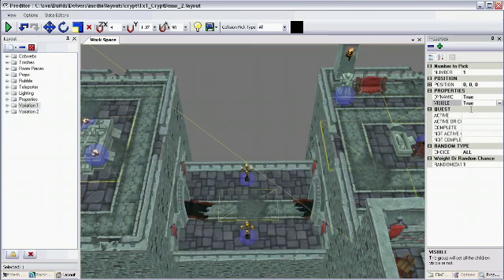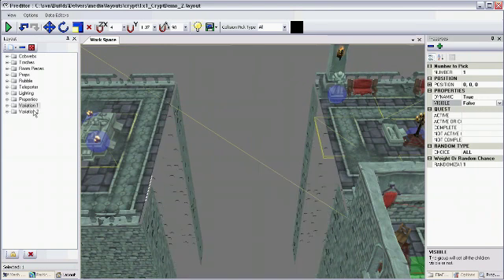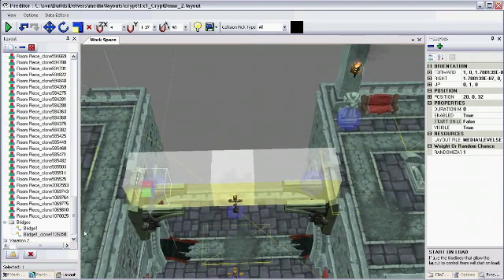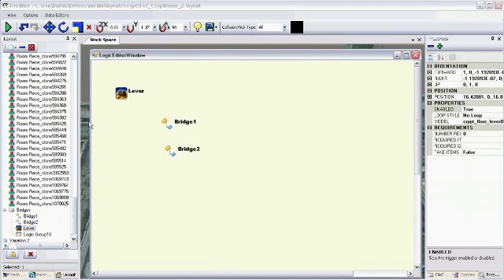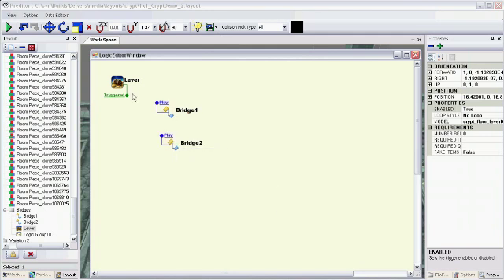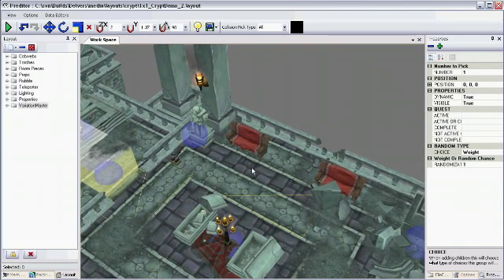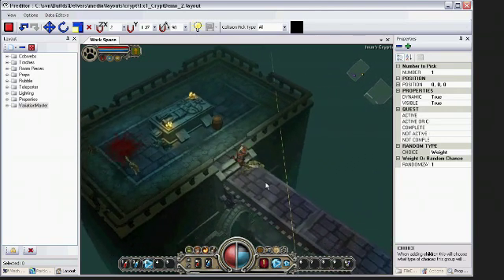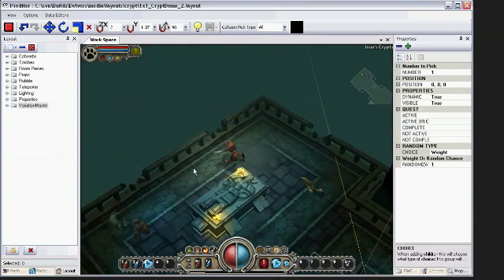Torchlight TorchED 2/3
In diesem zweiten von drei Tutorial Videos werden Funktionen des TorchED anhand von Beispielen gezeigt.